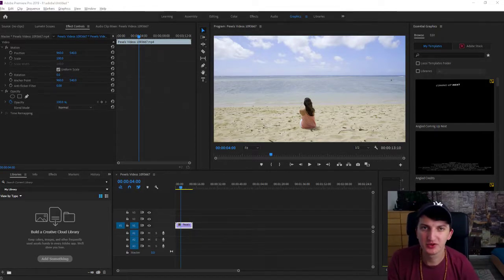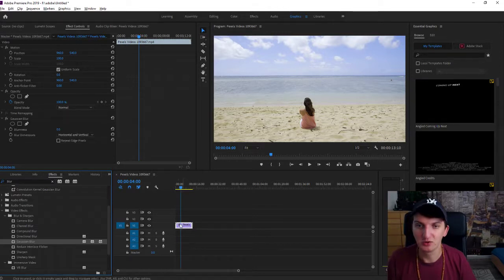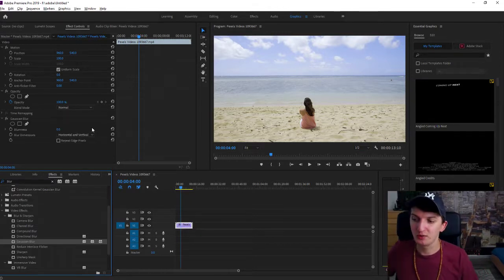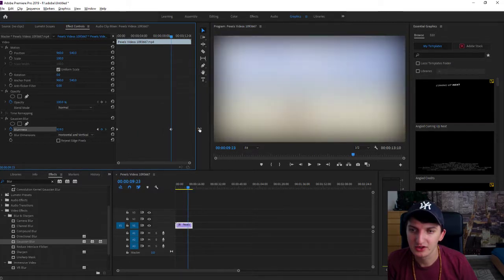How To Blur Video In Adobe Premiere Pro 2019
In this video you will learn how you can blur video in adobe premiere pro 2019 , transferwise ‏‏‎ ‎

GET AMAZING FREE Tools For Your Youtube Channel To Get More Views:
Tubebuddy (For GROWTH on Youtube):